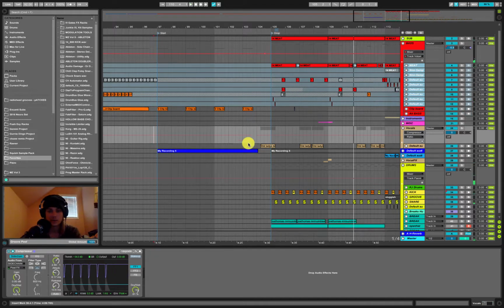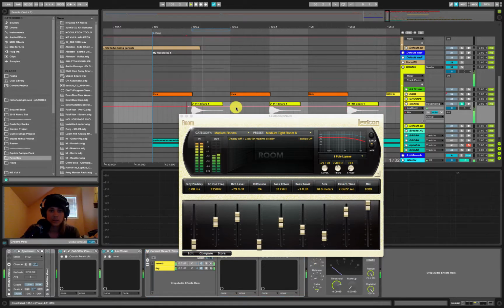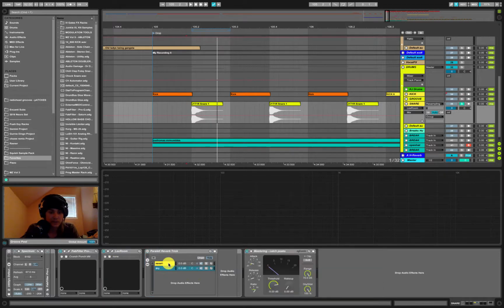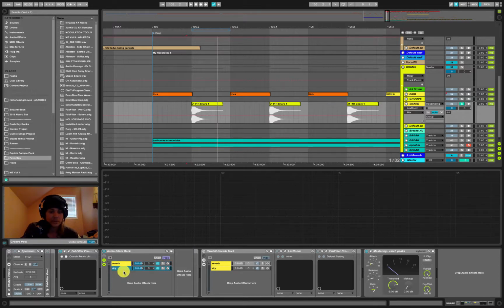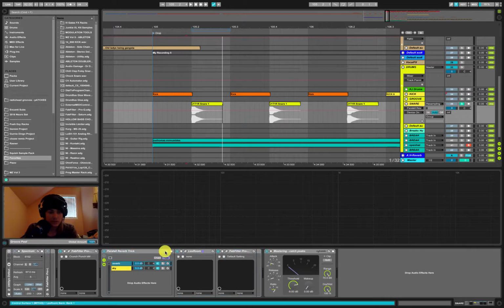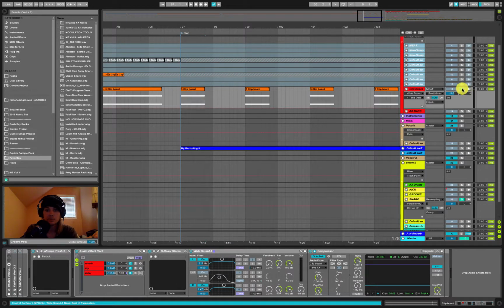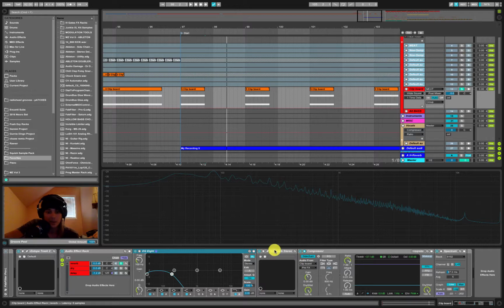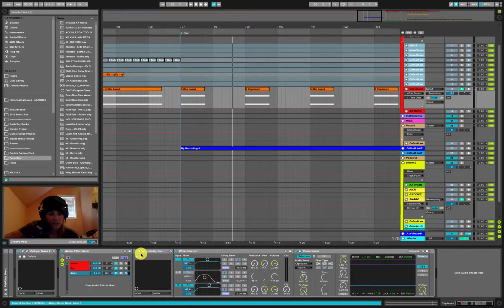[ABLETON LIVE] Parallel Processing Reverb/Effects for Crisp Sounds - Quick Tips and Tricks Ep1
In this first episode, I go over why you should be using racks to layer effects like reverb rather then using the built in dry/wet knobs.
The technique is very simple and super effective, giving you huge control over the character of individual effects without affecting the original sound.
Many more tutorials to come!

ME: squishmusic.net